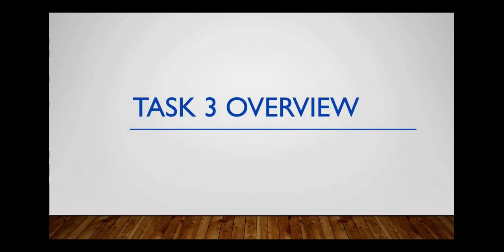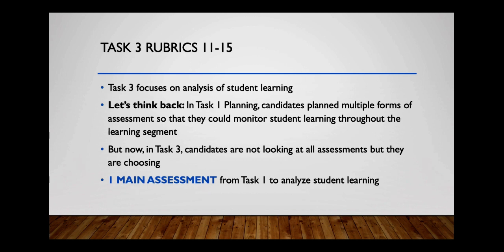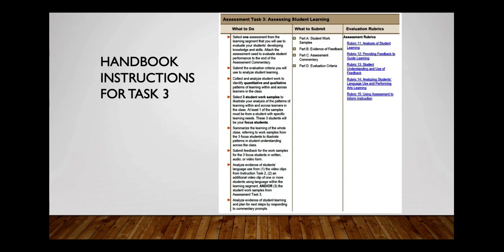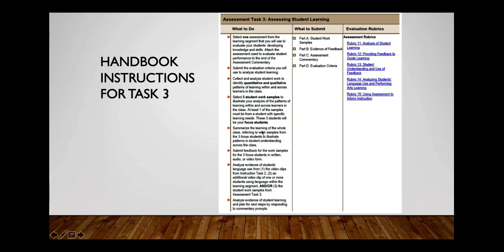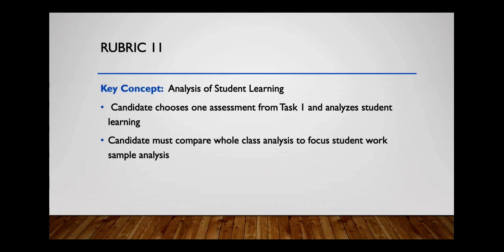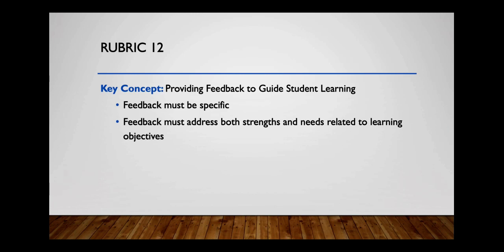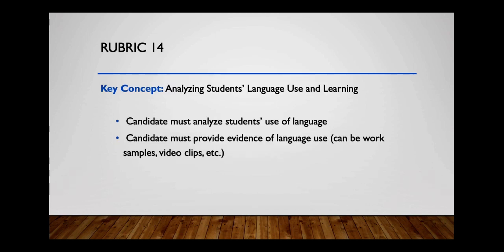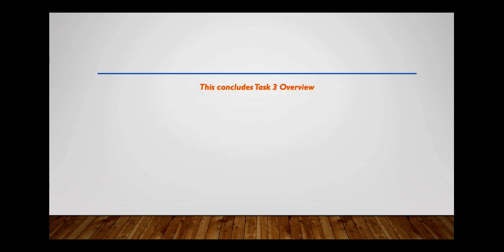Task 3 Overview default